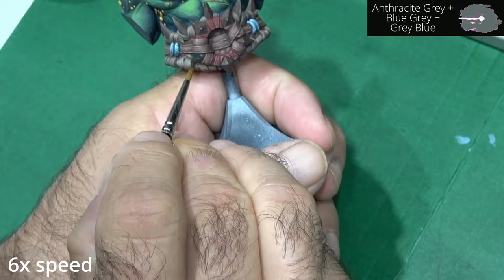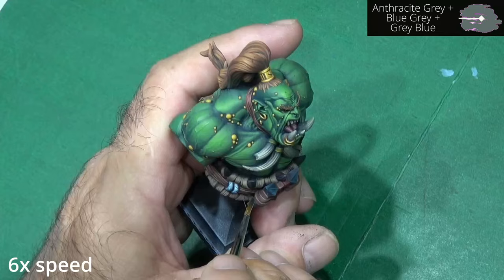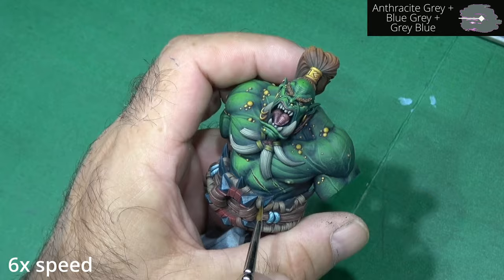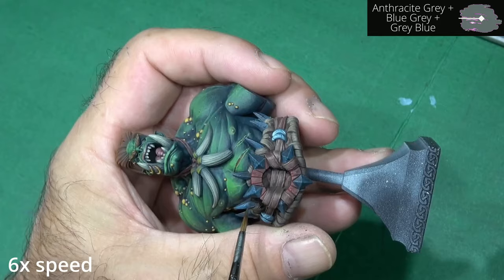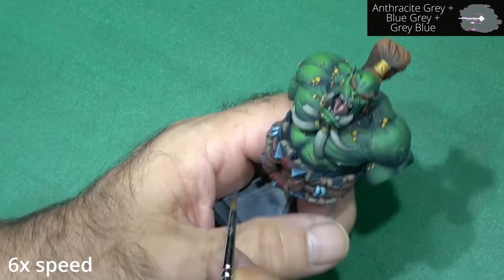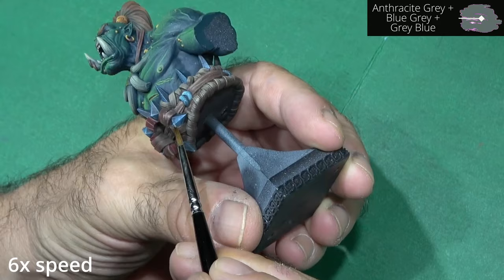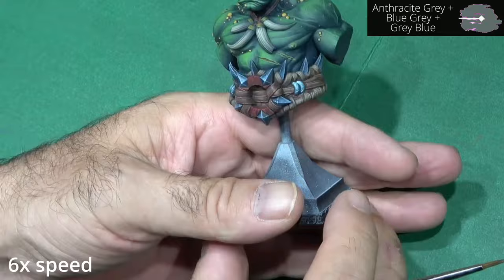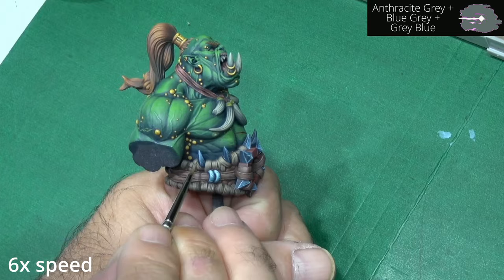HOW to paint NMM STEEL spikes on the ORC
Want to know how to make an ORCS STEEL NMM look cool??? Well, this is my way of painting the ORCS STEEL NMM on the Daybreak miniatures ORC bust model to get a super cool look and to help YOU make your models look AWESOME!!!

Welcome to another miniature painting video from the Brushmaster studio.

I'm always looking to improve my content and provide YOU with a great viewing experience.